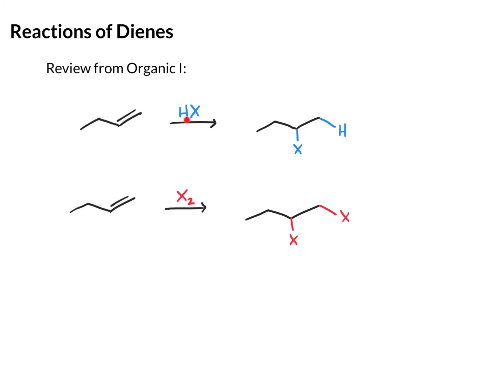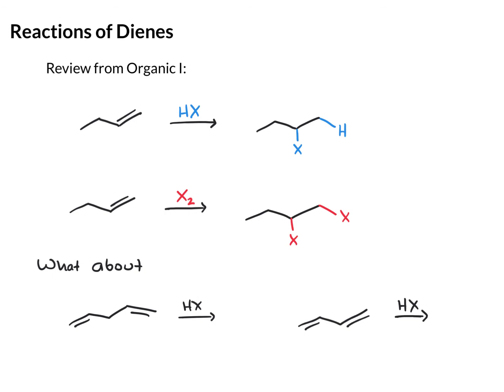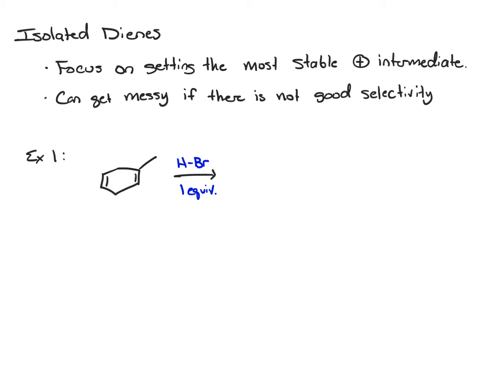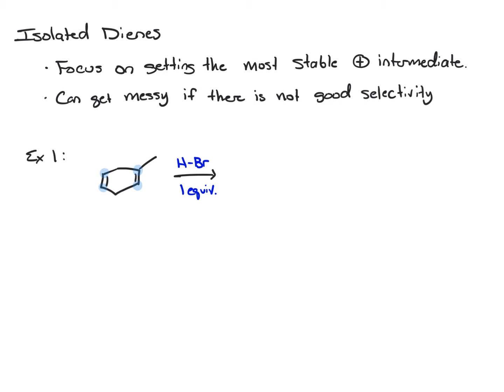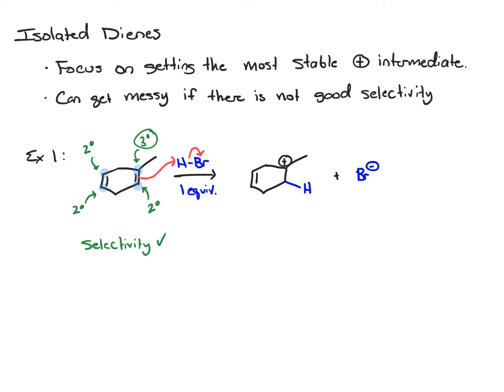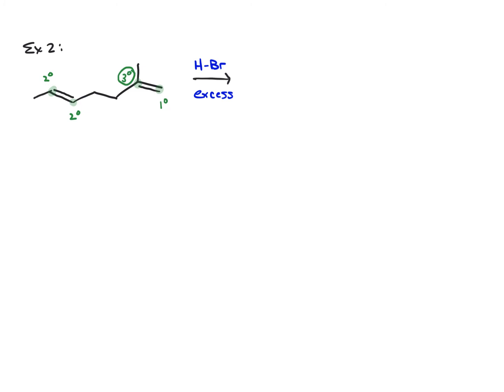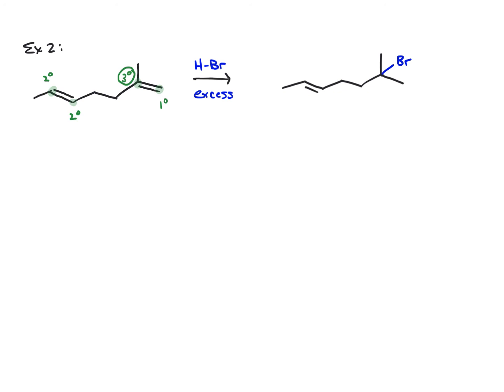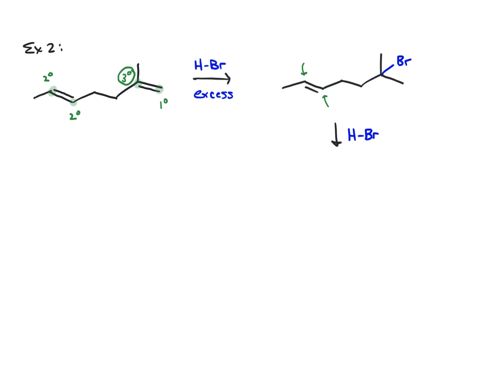14.2.2 - Reactions of Isolated Dienes